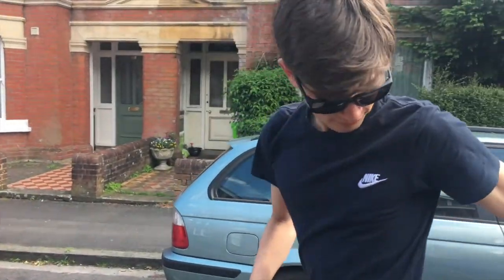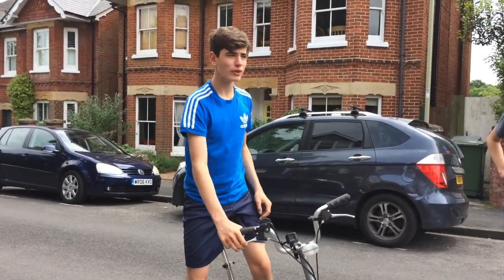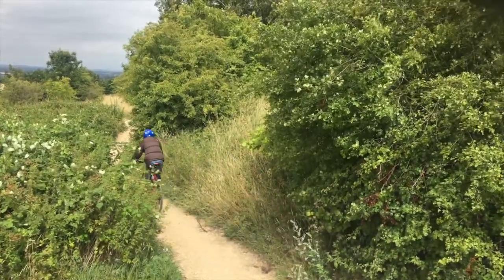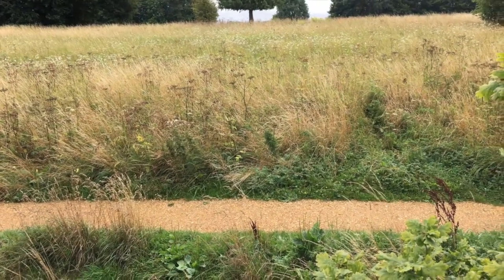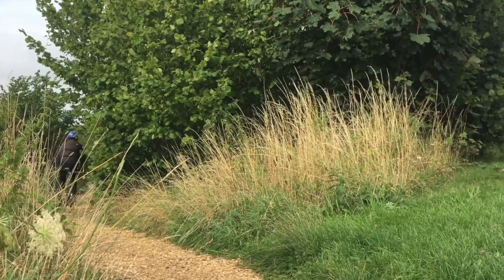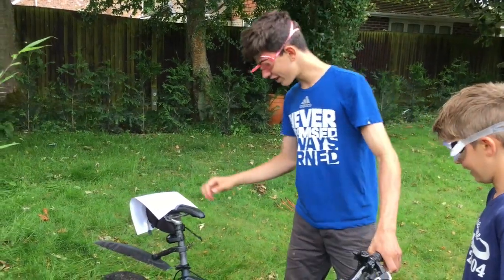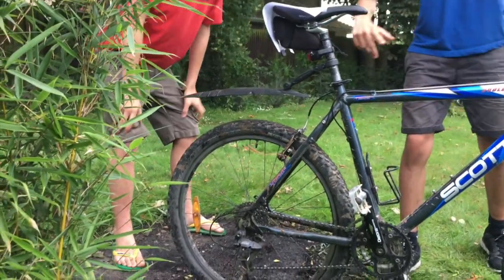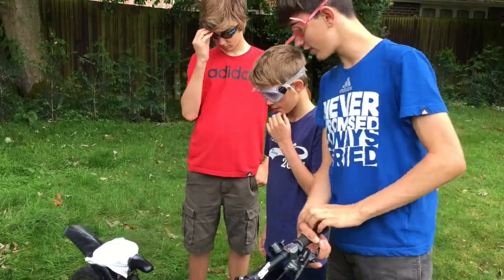Yobs on Bikes - Episode 2: The Road Men (and Bikes)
The second exhilarating episode of Yobs on Bikes - the Slug tests out an assortment of road bikes and Thomas takes on a very iconic bike brand - the Brompton. Also, in test o' clock, the Yobs try out different mud guards and a very special guest star appears.